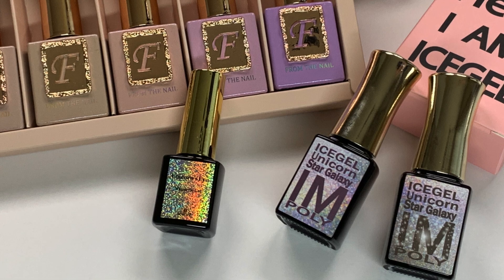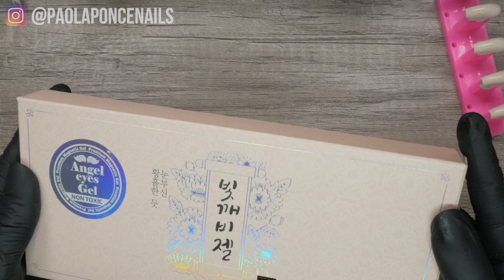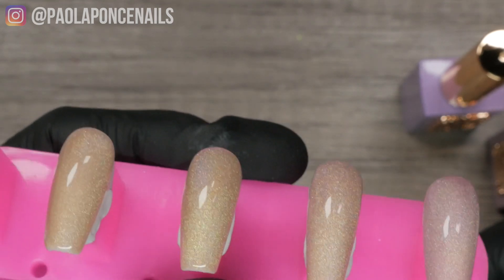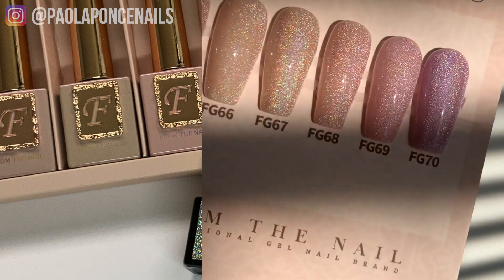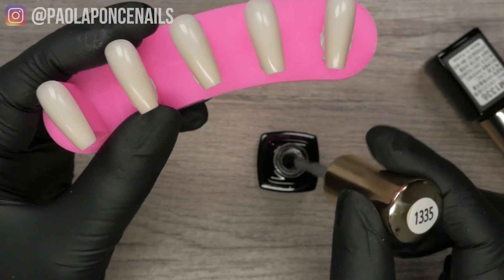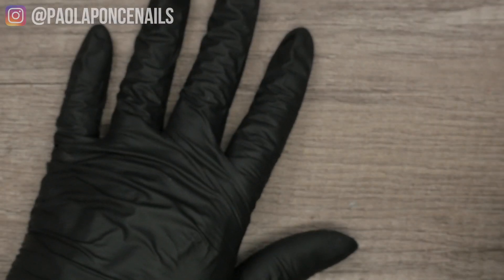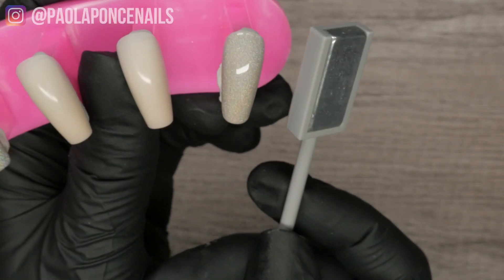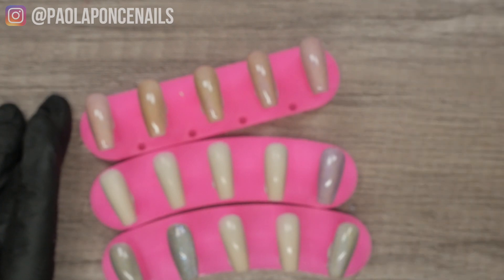BEST Holographic Cat Eye | Unicorn Magnetic Gel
If you would like to see a written version of this topic, read the blog here:

Want to chat it up with a community of premium soft gel independent stylists?

The Gel Boss Network Group is into the latest and greatest in quality soft gel systems like Japanese & Korean gel nail brands. We also talk business as it pertains to the independent nail stylist. Only join if you're super excited to participate in this group. Often we scrub our member list of inactive members. (You can join again at a later more convenient time.) If this sounds like the perfect place for you to grow, be inspired, and inspire others ... please join us inside the GBN!

My favorite nail equipment:
🔆 Saeshin Nail Efile:
(save 5% w/ code PPN5)

🔆 Anemone Dust Collector:
(save 10% w/ code PPN10)